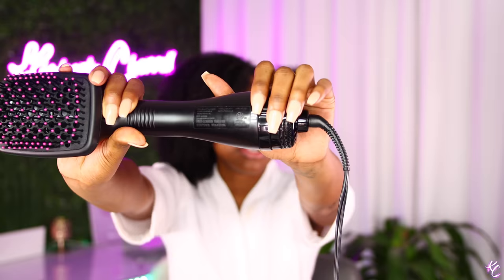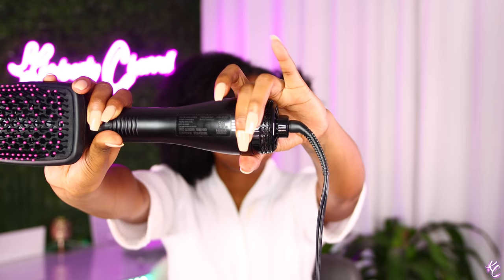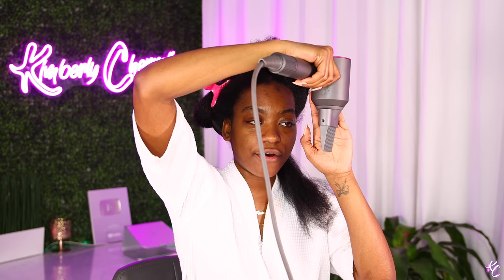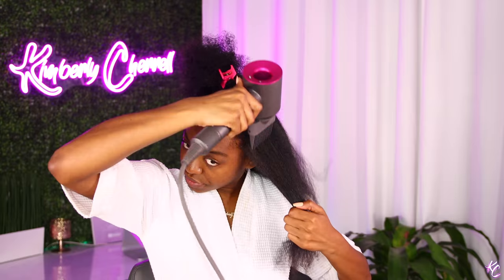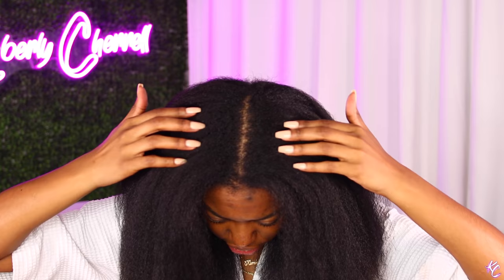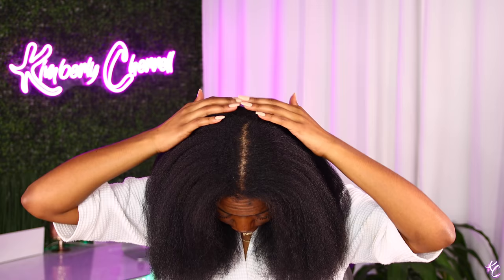Revlon Brush Dryer Vs Dyson Comb attachment Blowout on Natural Thick Hair | QUICK DRYING!!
Hi Guys, I finally got my hands on the Revlon brush dryer and the Dyson comb attachment and I must say they both worked pretty well HOWEVER...there is a winner.

GIVEAWAYYYY! My mom's friend made towels for the gang (how sweet) so I'll be randomly picking people to send them to.

Rules:
Thats it!  [[[ Sorry I cannot ship INTERNATIONALLY ]]]

Has my channel helped you in any way? Leave me a testimonial please